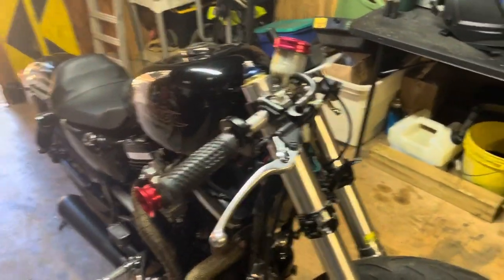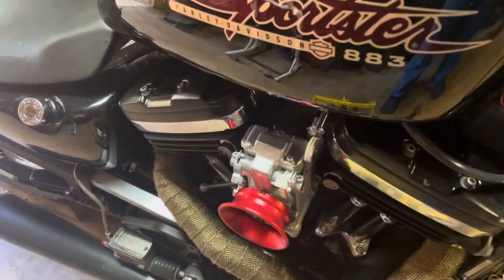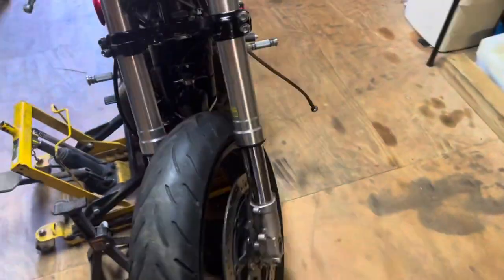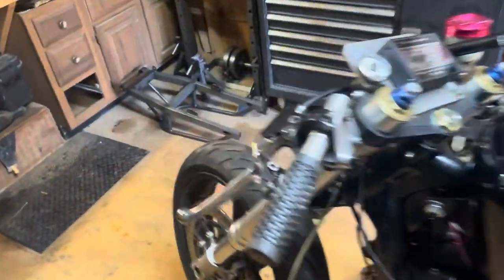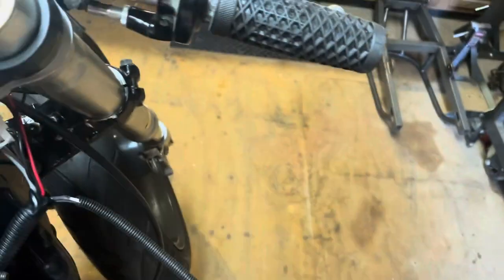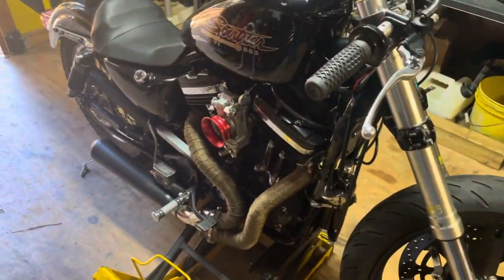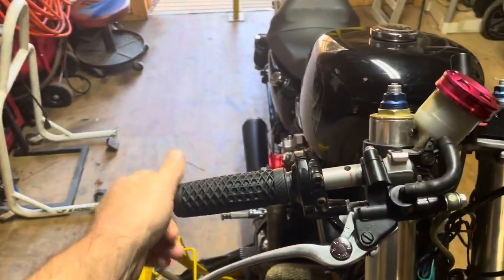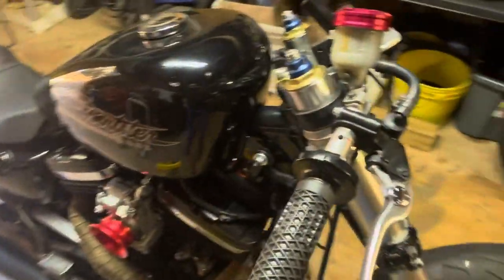Sportster drag bike series. Buell throttle came in. And it works!